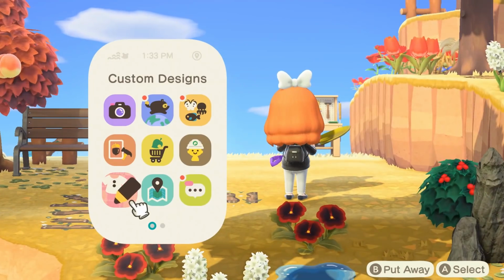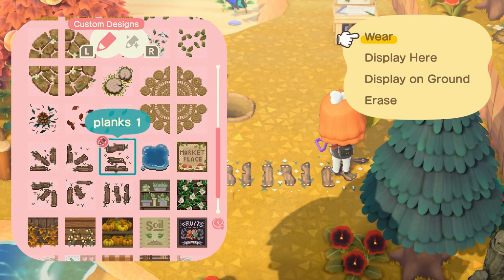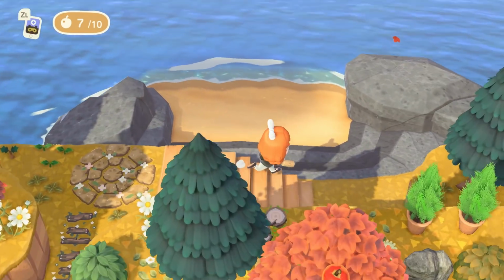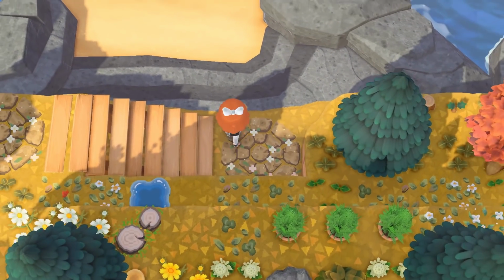...I Just Finished Lost Falls — Peninsula and Secret Beach Build // Animal Crossing: New Horizons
TONOR gaming microphone